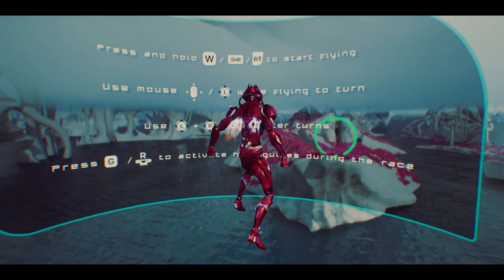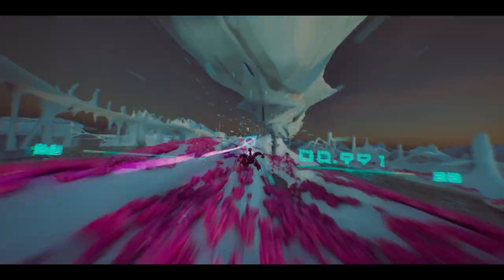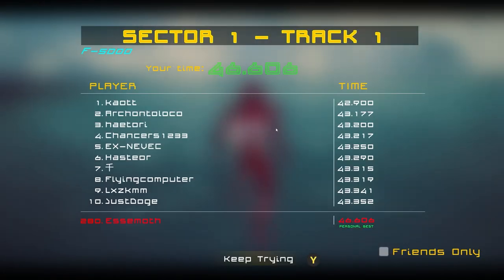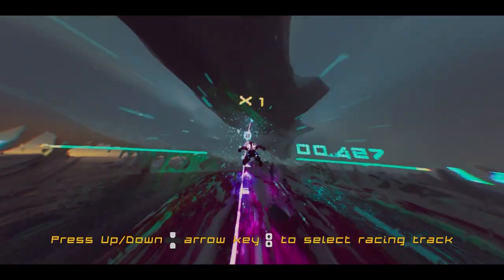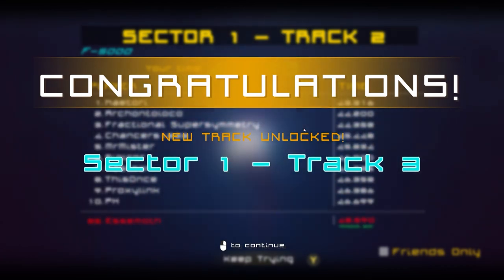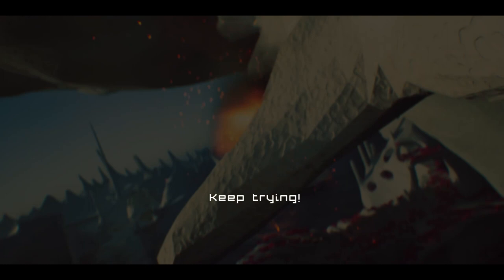Budget Ironman needs some flying lessons | Xeno Runners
Flying dreams? Live the thrill of high-speed aerial racing on a breathtaking alien planet. An adrenaline-fueled experience like no other with challenging time trial races that will push your skills to the limit. Master multiple tracks and unlock new flying machines or simply fly and enjoy the views.

Like the content? then drop by my stream I stream , Wednesday and Friday starting at 12pm Awst.